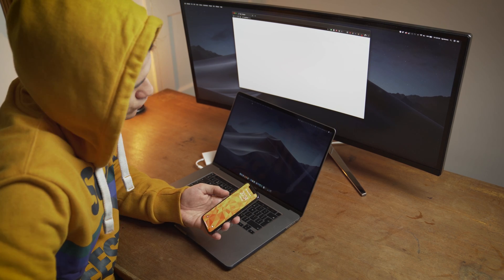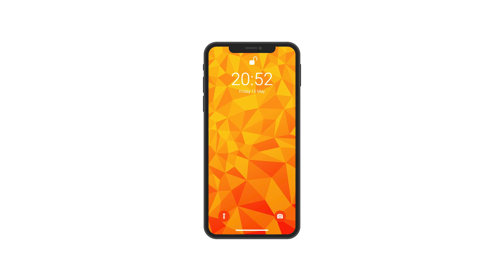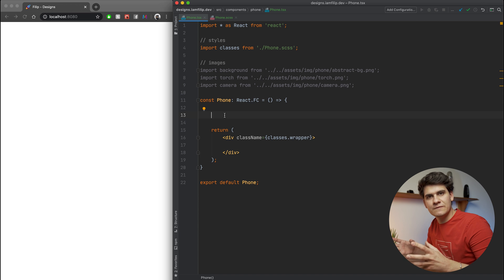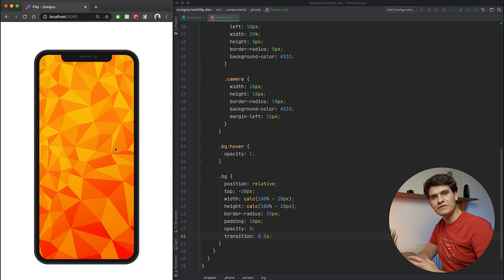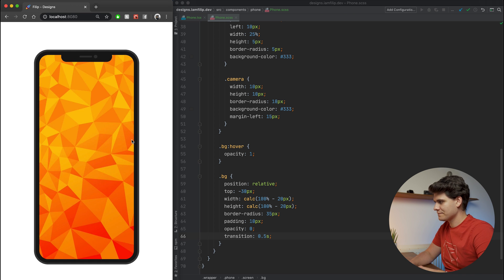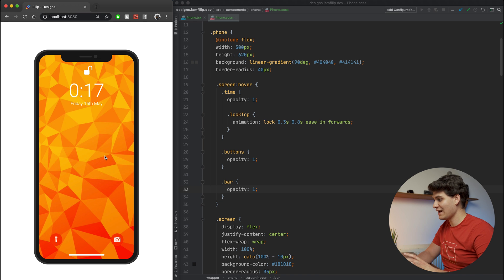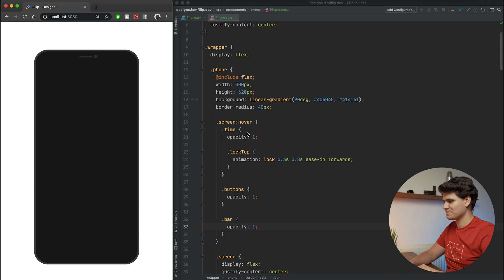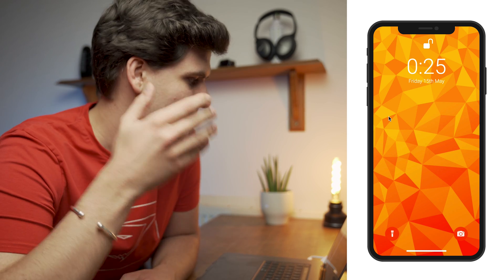Phone UI Design - Speed Code - You suggest it, I code it // PROGRAMMING in SCSS // Ep. 3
In Episode 3 of "You suggest it, I code it" we design a iPhone 10, and code an animated and stylish design for our website or personal portfolio. This is a speed code tutorial, taking you through the process of the structure, design and animation of the phone. We make use of React with TypeScript and SCSS to make this, but of course that is not needed for this to work. Plain HTML and CSS will work too!

With this iPhone UI Design on your website, you can be sure to impress your friends, or fool them that you have face recognition  ;)